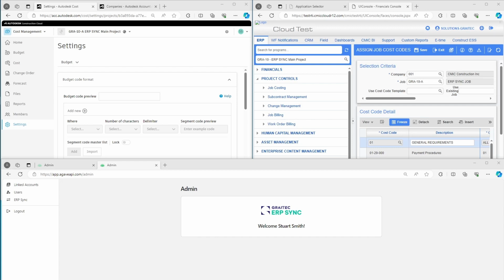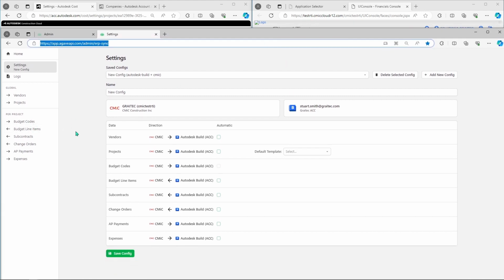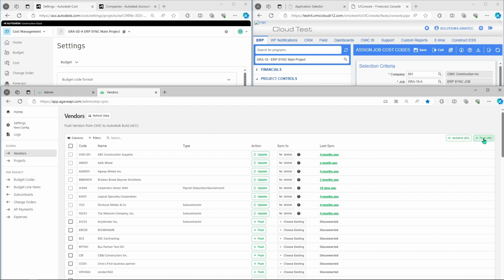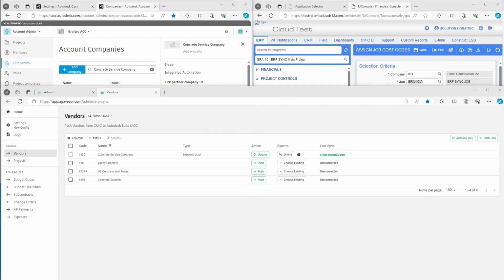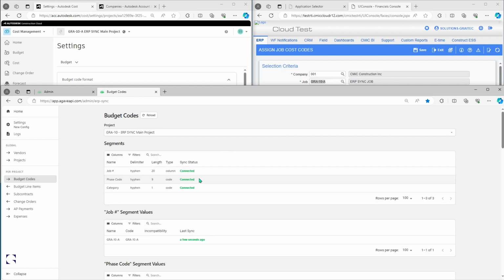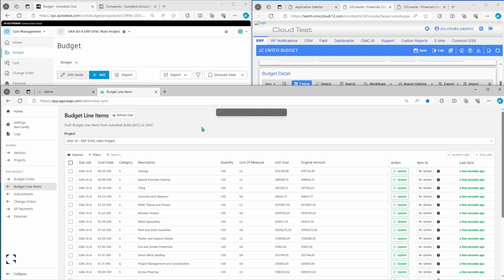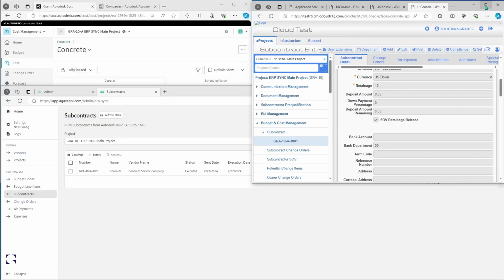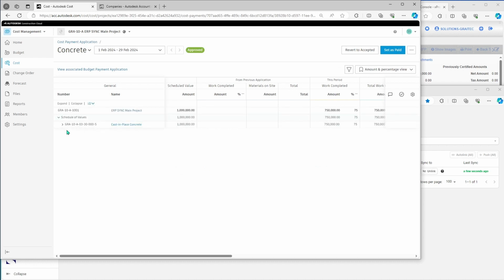ERP SYNC Demo